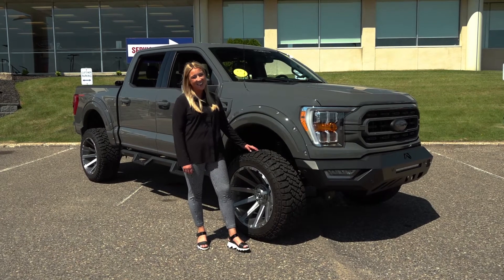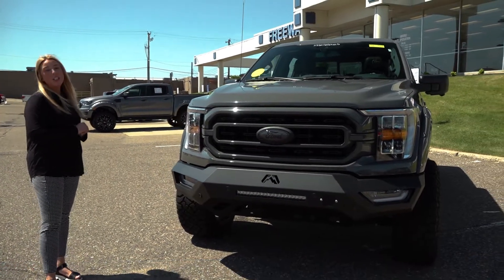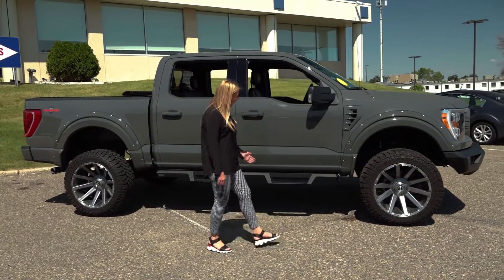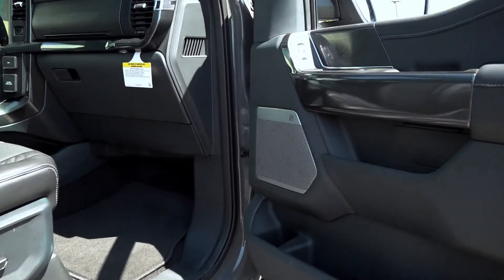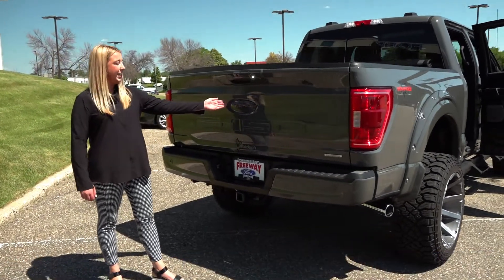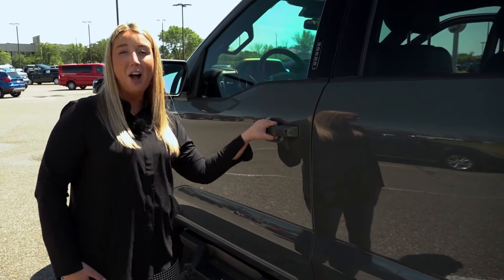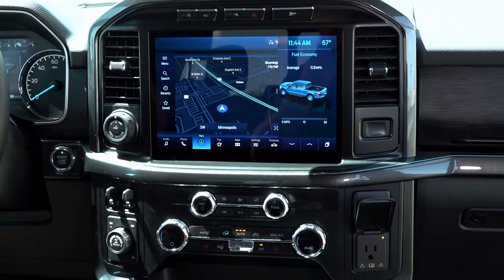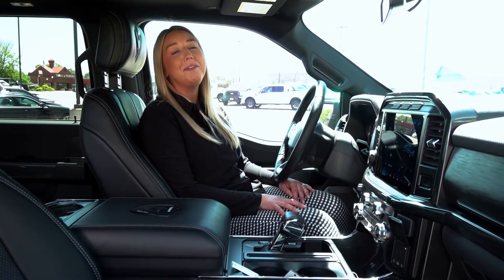[Rampage Package] New 2021 Ford F-150 | Waldoch Off-Road Truck| Bloomington | Mpls | St Paul | MN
Freeway Ford
9700 Lyndale Ave S

This is a Walk Around of the New 2021 Ford F-150 upfitted with the Waldoch Rampage Package!

Stock#: 210138

We Custom Build Trucks!  Jump into a Waldoch Built F-150, or let us customize any truck! Also ask for Custom Ford Transit Conversion Vans!

Freeway Ford is the preferred Waldoch Dealer in Minnesota, with the most Waldoch Custom Trucks and Vans in the 4 state area! We ship any vehicle to any part of the U.S.  Call to get your Custom Waldoch Ford F-150 today!

Freeway Ford also offers Auto Financing, Vehicle Service, Ford Parts and Accessories, New Ford Cars Trucks and SUVs, and Used Vehicles of all makes and models!

Ford F-150 Trim Levels with Waldoch Rampage Package Upfit:
Ford F-150 XLT
Ford F-150 XLT with Sport Package
Ford F-150 Lariat

Ford F-250 Trim Levels with Waldoch Rampage Package Upfit:
Ford F-250 XLT
Ford F-250 Lariat

Engine options available for F-150 Waldoch Rampage:
3.5L Ecoboost F-150
3.5L Powerboost F-150
6.7L Diesel F-250 Super Duty

Custom Ford F-150 For Sale in Bloomington
Custom Ford F-150 For Sale in Minneapolis
Custom Ford F-150 For Sale in St Paul
Custom Ford F-150 For Sale in Minnesota

2021 Ford F-150 Compared to Chevrolet Silverado, GMC Sierra, Ford Super Duty, RAM Trucks, Toyota Tundra, Nissan Titan, Honda Ridgeline.

Freeway Ford Serves:
Minneapolis, MN
St Paul, MN
Brooklyn Center,MN
Brooklyn Park, MN
Roseville, MN
Wayzata, MN
Fridley, MN
Bloomington, MN
Golden Valley, MN
Rice Lake, MN
Eden Prairie, MN
Maplewood, MN
White Bear Lake, MN
Shakopee, MN
Rogers, MN
Delano, MN
Inver Grove Heights, MN
Stillwater, MN
Monticello, MN
Maple Grove, MN
Plymouth, MN
St Louis Park, MN
Edina,  MN
Richfield, MN
Maplewood, MN
Woodbury, MN
Hastings, MN
Lakeville,  MN
Chaska, MN
Duluth, MN
Rochester, MN
Mankato, MN
Wilmar, MN
Alexandria, MN
St Cloud, MN
Cold Spring, MN
Montevideo, MN
Brainerd, MN
Princeton, MN
Owatonna, MN
Austin, MN
Albert Lea, MN
Fargo, MN
Bemidji, MN
Grand Rapids, MN
Minnesota
Hudson, WI
New Richmond,  WI
Baldwin, WI
Elllsworth, WI
Wisconsin
MN
WI